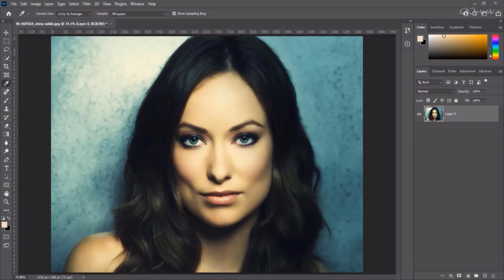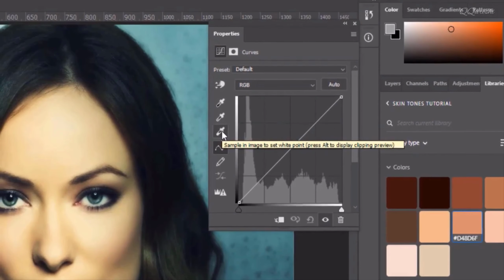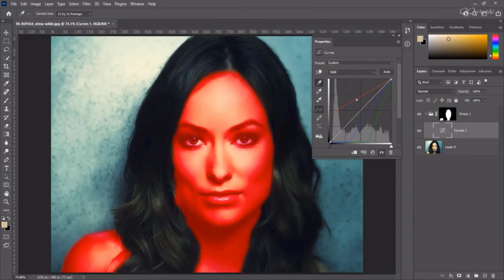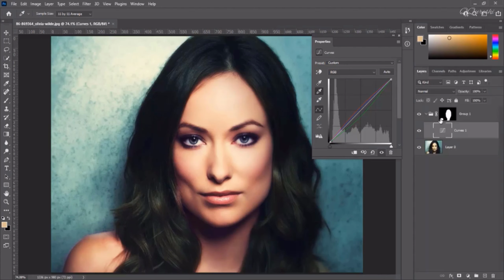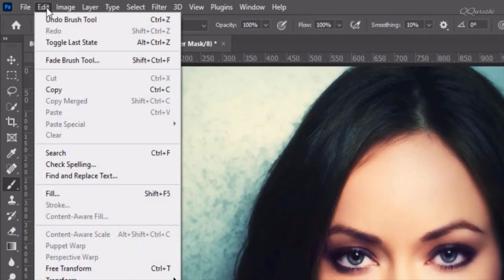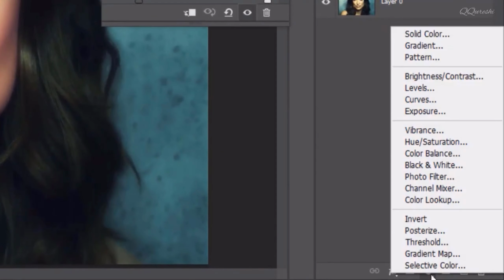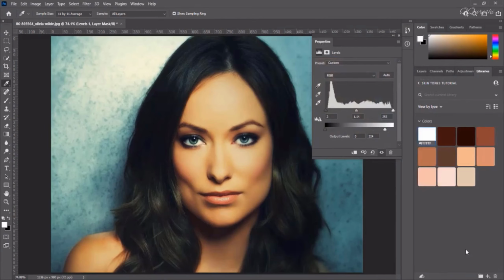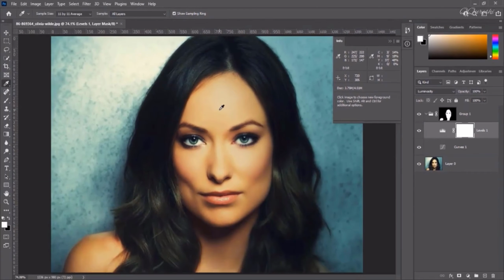Fix Any Skin Tone in Photoshop Like a Pro! 🎨 | Curves Adjustment Tutorial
Want to achieve natural and professional-looking skin tones in Photoshop? In this step-by-step tutorial, you'll learn how to use the powerful Curves Adjustment Layer to correct skin tones, remove unwanted color casts, and create beautiful, realistic portraits.
Whether you're a beginner or an experienced photo editor, this Photoshop technique will help you improve portrait photos quickly and accurately.
✅ Fix unnatural skin colors
✅ Remove red, green, or blue color casts
✅ Use Curves Adjustment like a professional retoucher
✅ Create natural-looking portraits
✅ Beginner-friendly Photoshop tutorial
0:00 PS Tutelar
0:12 Easily adjust skin tone using selection and masking techniques.
1:32 Understanding dropper tools for skin tone correction in Photoshop.
2:54 Adjust red channel curves for accurate skin tones in Photoshop.
4:18 Adjust skin tone using the midtone dropper in Photoshop.
5:34 Enhance eye color while balancing skin tones in Photoshop.
7:03 Adjust skin tone and hair color using Levels in Photoshop.
8:36 Adjust skin tones in Photoshop using Levels and Curves.
9:57 Analyze skin tone values using the Info panel in Photoshop.